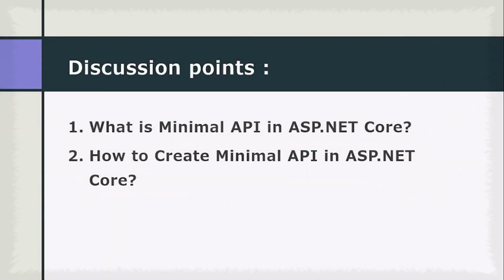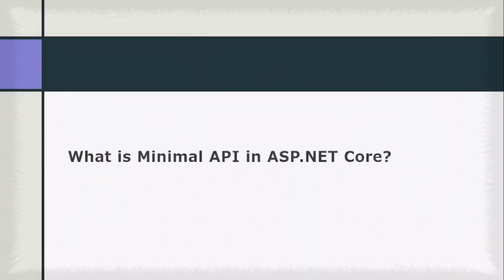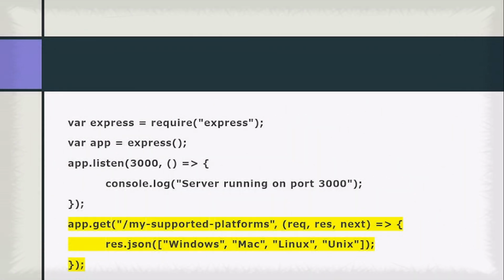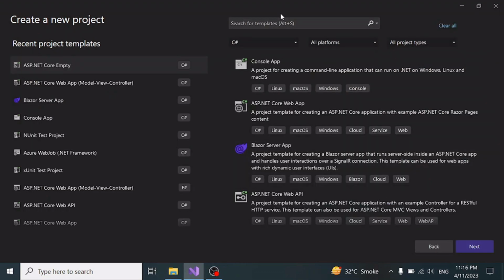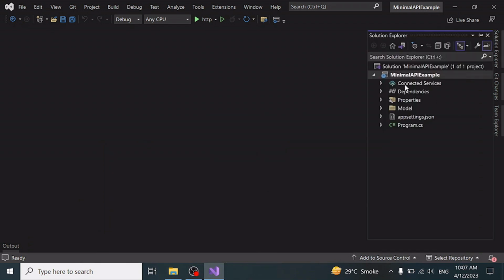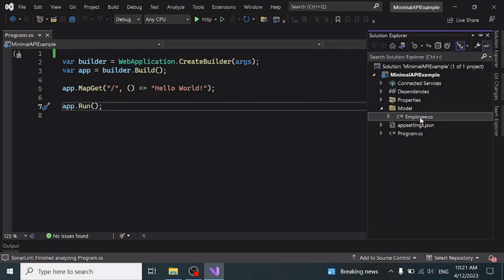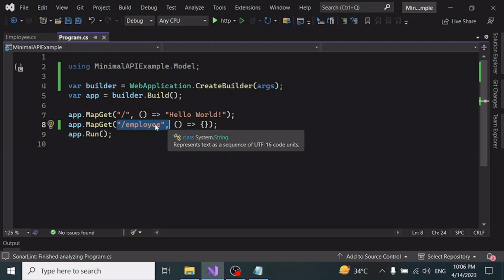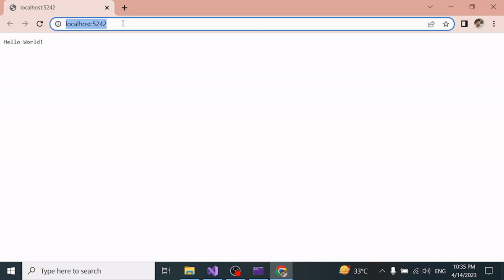Creating Lightweight APIs with Minimal Code in ASP.NET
Minimal API is a new feature introduced in ASP.NET 6 that allows developers to quickly create APIs with minimal code and configuration. Unlike traditional ASP.NET MVC, Minimal APIs allow you to build APIs with a more straightforward syntax and fewer dependencies.

With Minimal API, you can build simple APIs using just a single file and a few lines of code. This approach is ideal for small, microservices-style APIs or for prototyping.

Minimal APIs in ASP.NET MVC allow developers to write concise and clean code that is easy to understand and maintain. They also provide better performance and scalability due to their lightweight nature.

To get started with Minimal API in ASP.NET MVC, you can create a new project using the Minimal API template and start building your API using the new routing syntax. Minimal API is a great option for developers who want to build lightweight and efficient APIs quickly and easily.

What is Minimal API? : (0:00)
How to create Minimal API in ASP.NET Core? : (01:29)